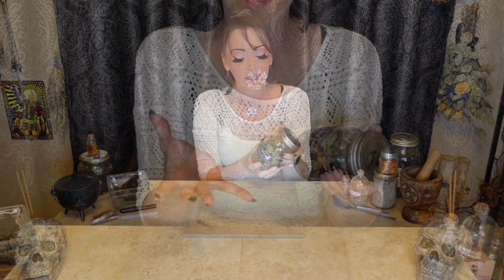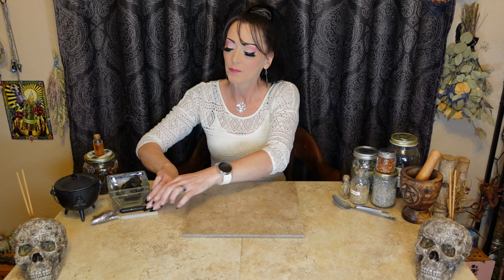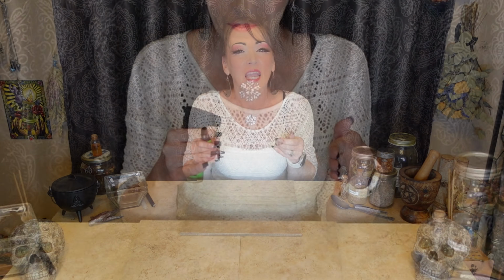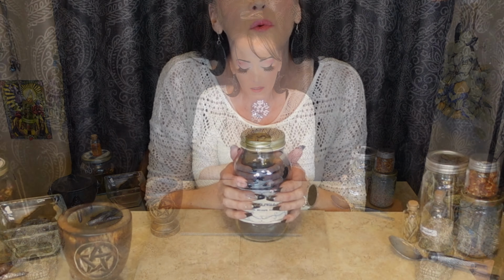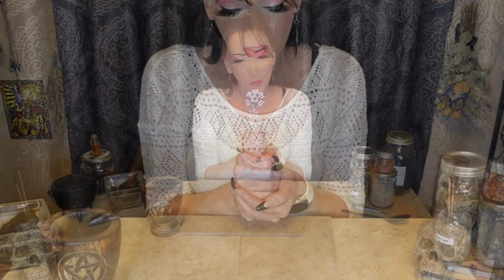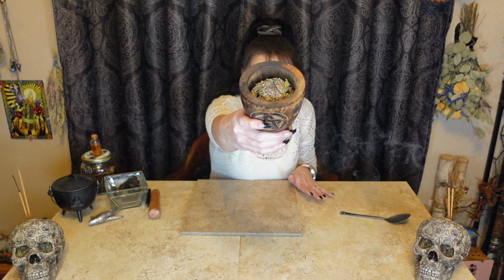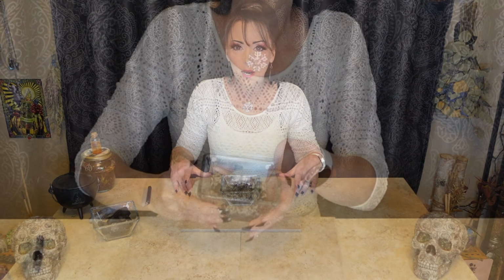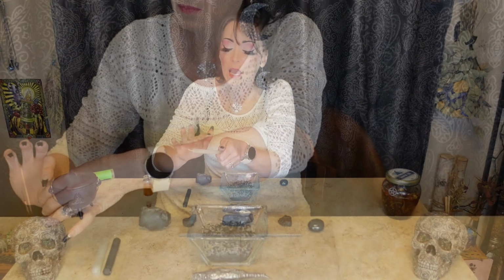New Year's Hedge of Protection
The New Year is a perfect time for fresh, powerful protection magick. This ritual can be performed anytime during the year as well.

In this video, I will show you, step by step, how to perform this simple yet intensly powerful hedge of protection ritual complete with a protection herbal blend recipe! I will even give suggestions for substitute herbs you can use in the event you do not have one of the herbs that I am using.

Start the new year off right by inserting a powerful fiery wall of protection around you, your home, and everyone that resides within the walls of your home. This ritual will absorb and deflect all forms of negativity, including intentional malevolent forces and general misfortune. Remember that the true magick resides within you and your intention.

In this video, I am using an herbal blend I made called witches salt. The following link is to a video that I made with step by step instructions on how to make it. Please excuse the poor editing and quality as it is one of the very first videos that I ever made, and I have learned a lot since then.